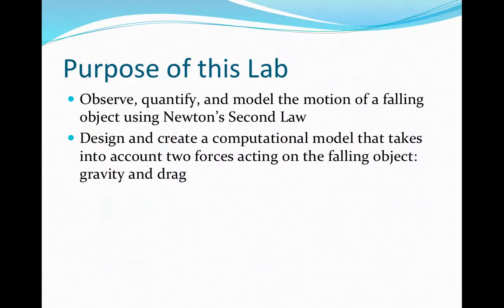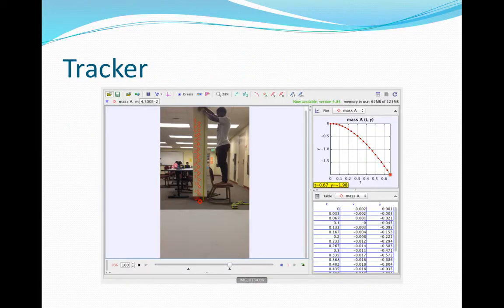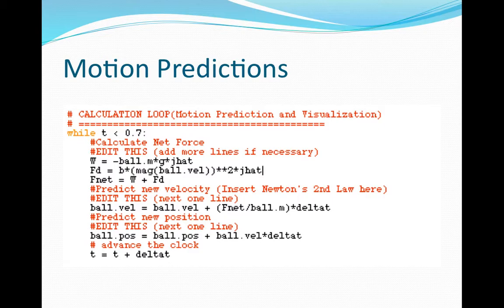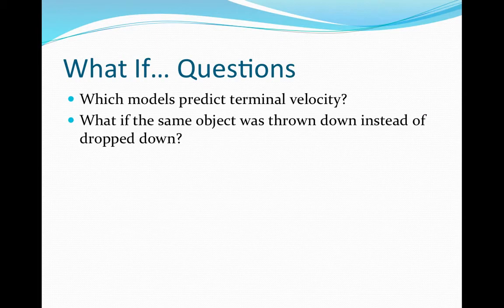PHYS 2211 - Lab 2 Report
Lab report discussing the motion of a falling object